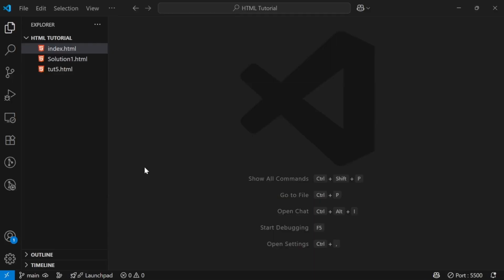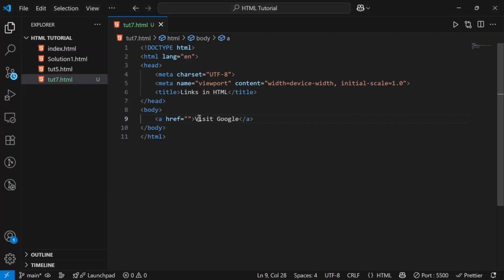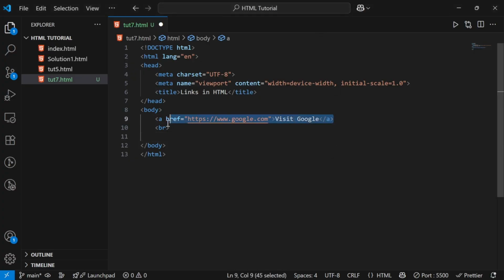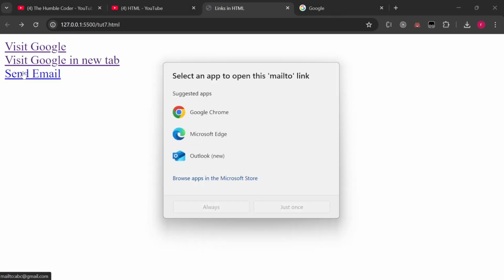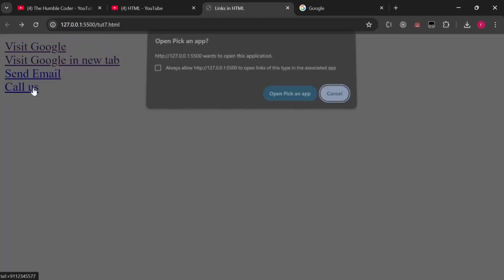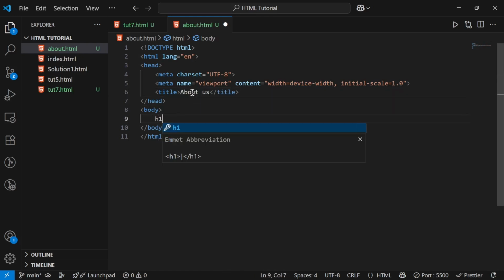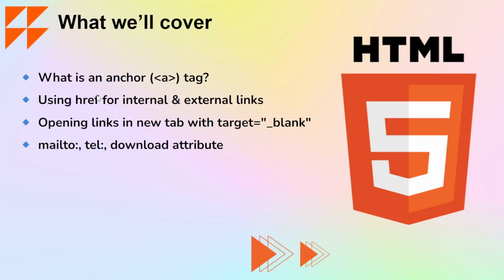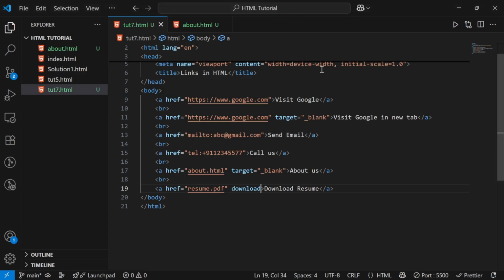🔥 HTML Tutorial #7 | Links in HTML